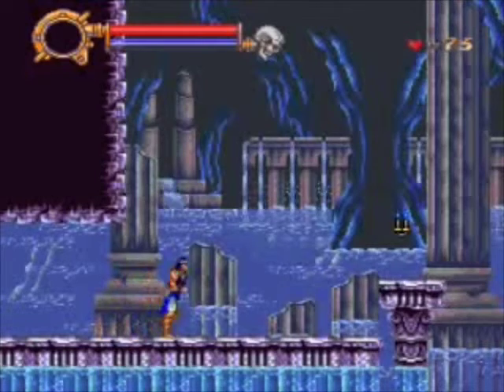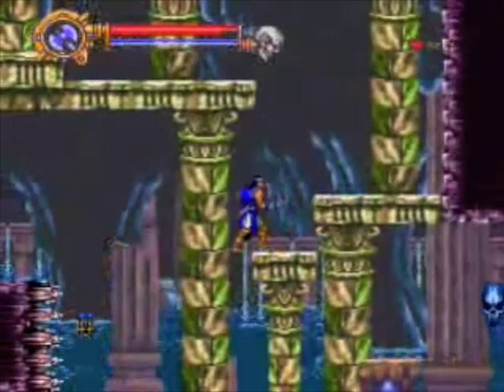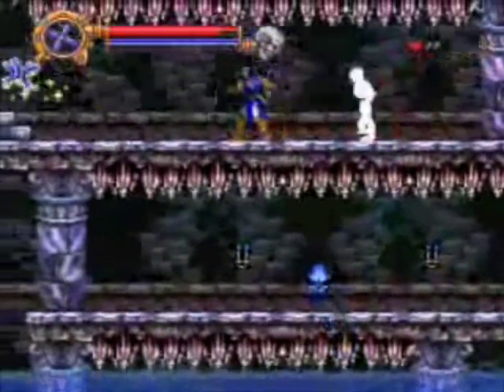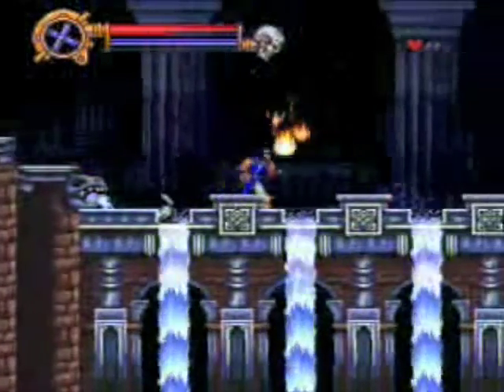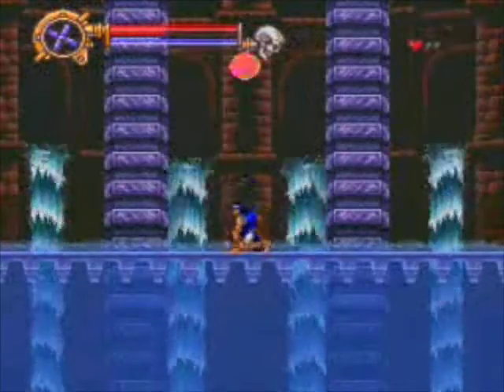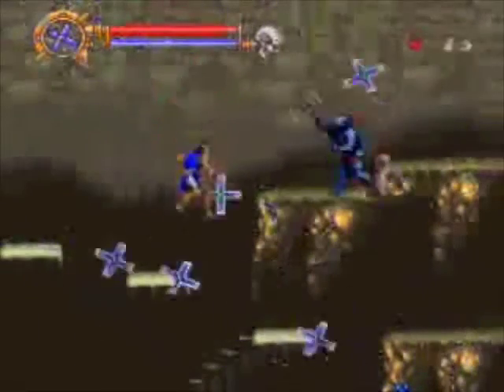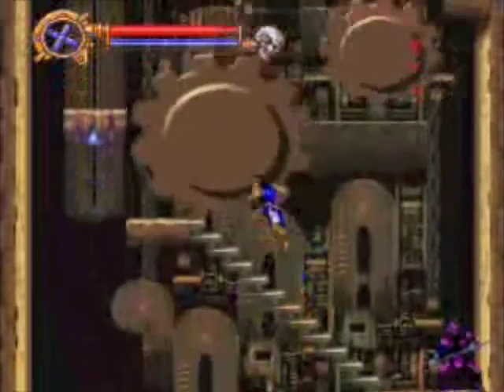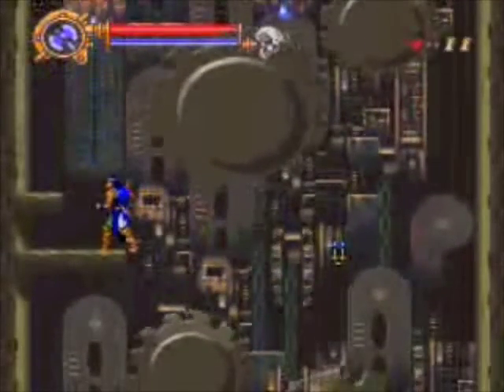Ugly Bob's Unduly Unctuous Universe: Castlevania Dracula X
The last traditional CV console game for a while. I examine the game itself and some of the misleading aspects of its production.